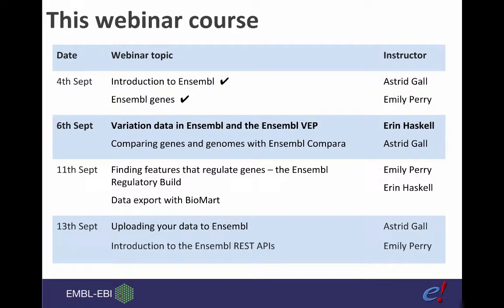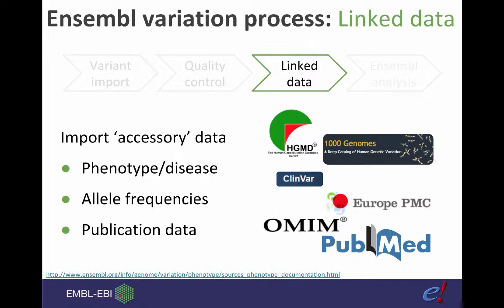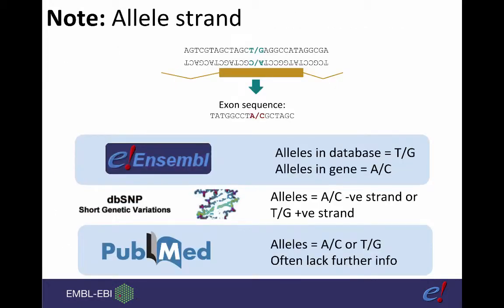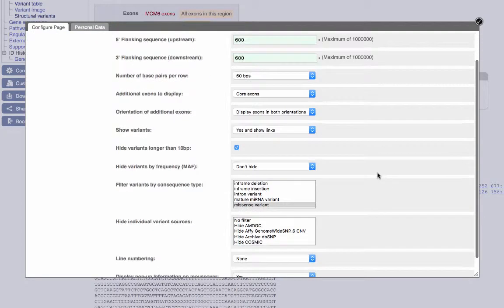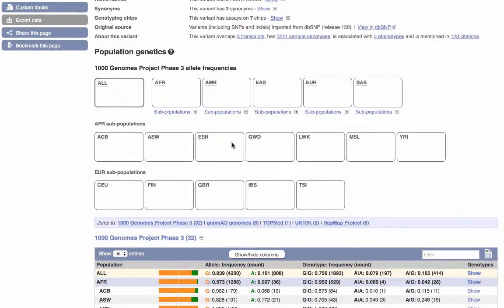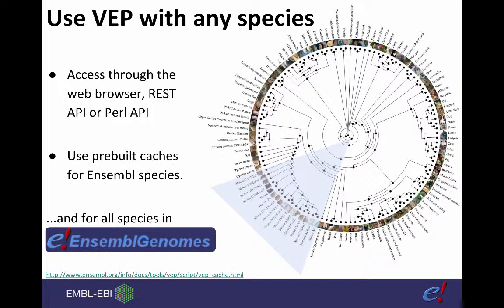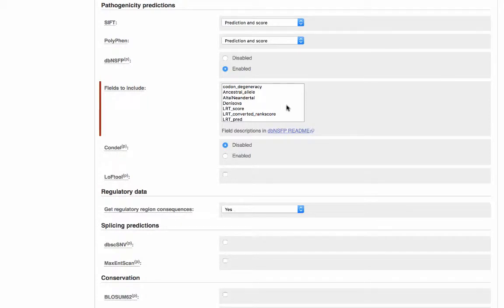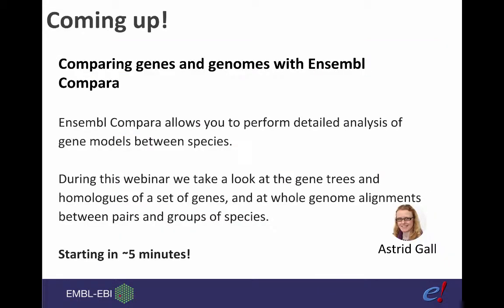Ensembl variation, 2018 webinar series video 3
This webinar was held on the 6th September 2018 at 9am BST and was presented by Erin Haskell.

Ensembl imports variation and phenotype data from a number of sources. In this webinar, we will learn how to find variants in genes and regions, and access additional information, including population frequencies.

We will then introduce the Variant Effect Predictor (VEP), a tool which allows you to analyse your own variation data for potential effects on genes.

This webinar was recorded using Ensembl release 93.